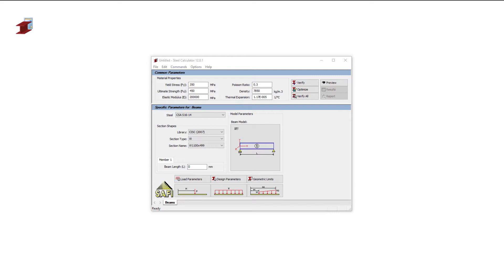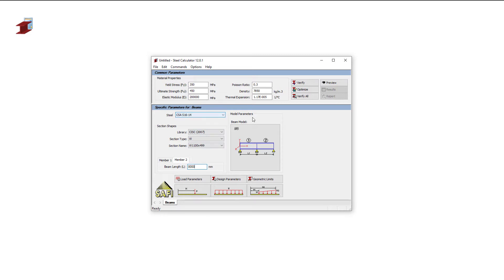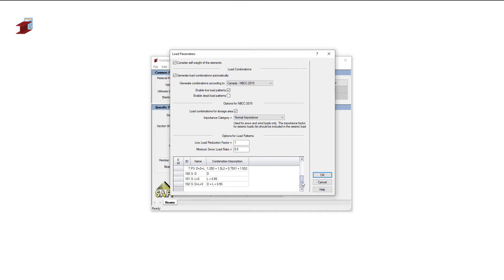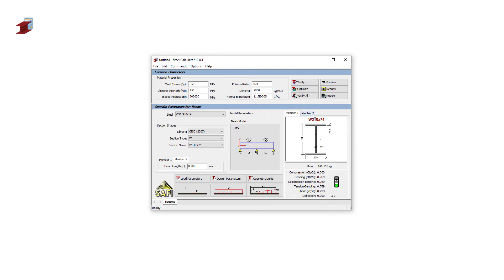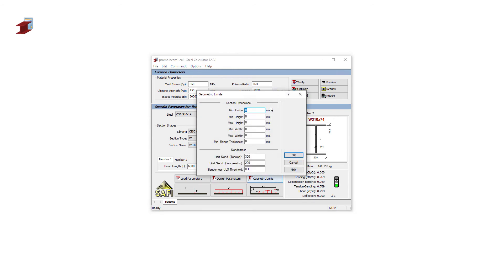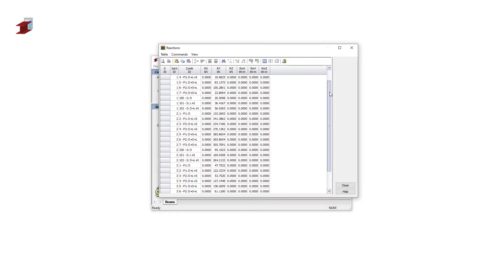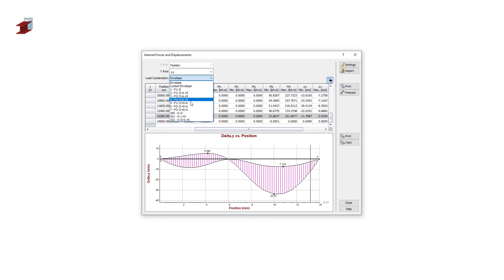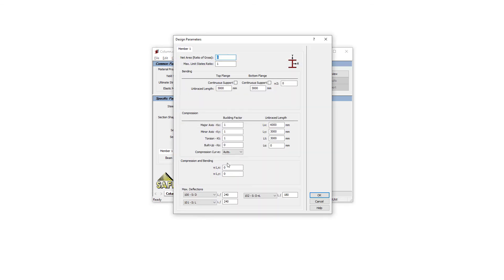Steel Calculator™ Software - Example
An essential tool for structural engineers and professionals across the construction industry, enabling quick validation and optimization of steel columns and beams per American LRFD/ASD, Canadian S16, and international design standards.